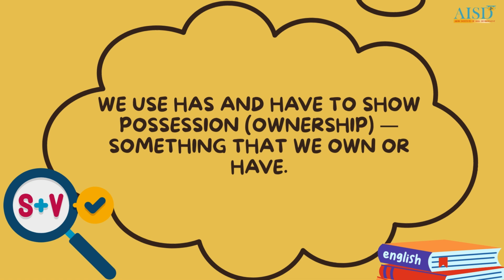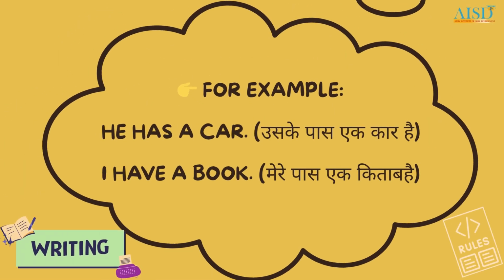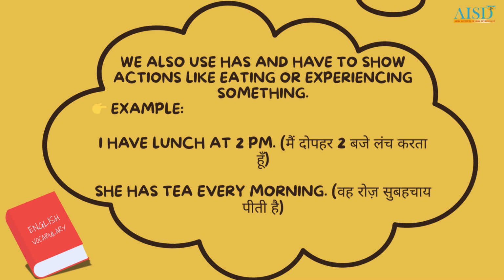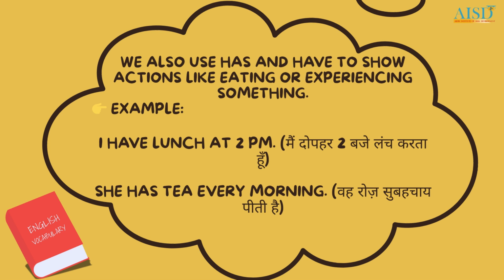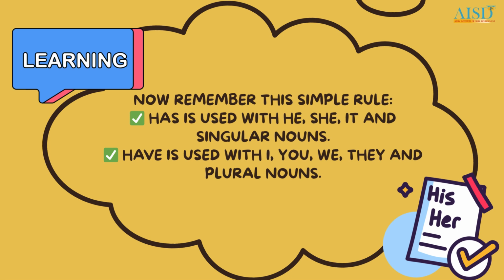📘 Episode 12 – Has & Have in Present Tense | Learn English Easily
In Episode 12, learn how to use has and have in the present tense! 👩‍🏫✨
We use them to show possession and daily actions.
👉 Has: He, She, It
👉 Have: I, You, We, They
Examples and simple rules included!
Now your turn — comment 2 sentences using has and have!